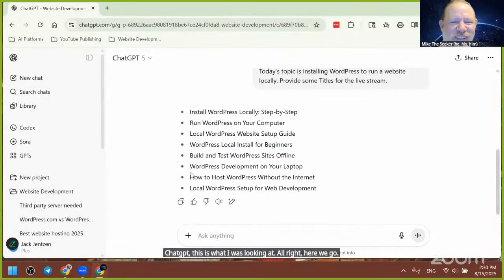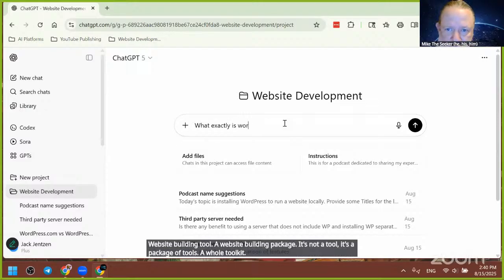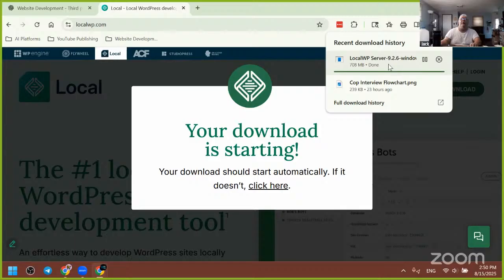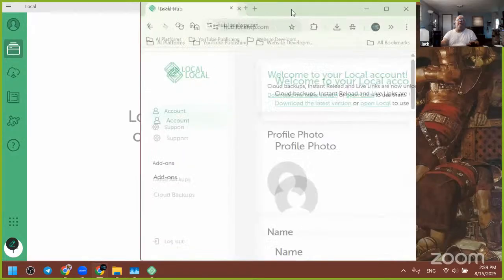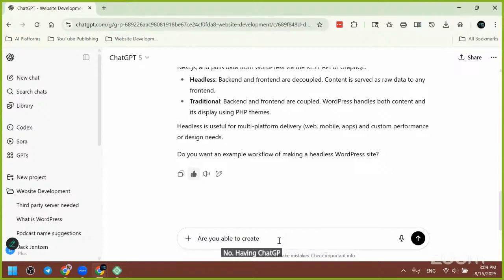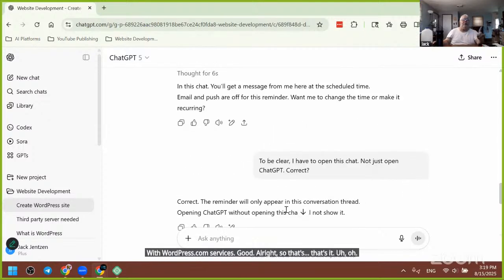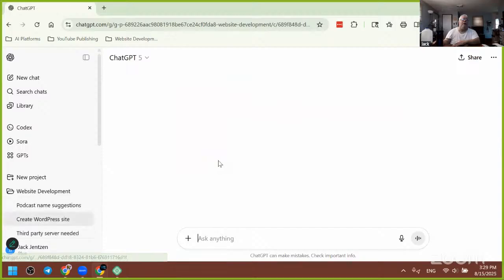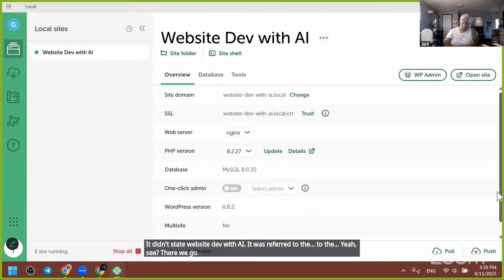WordPress Local Install for Beginners